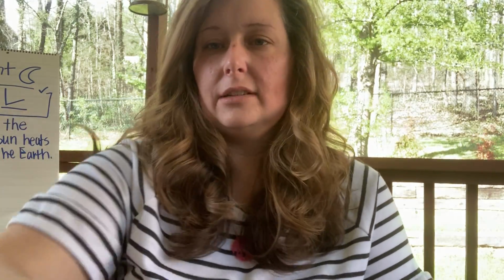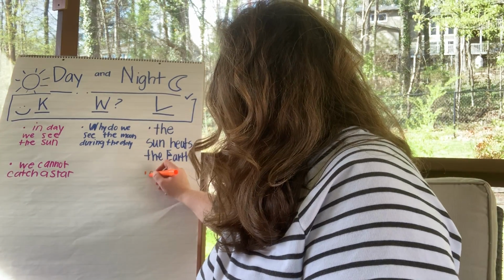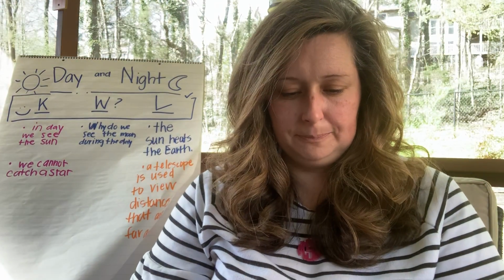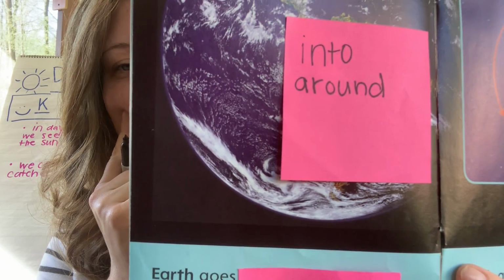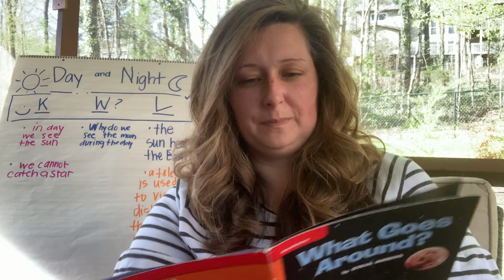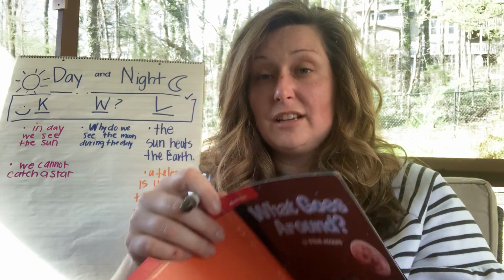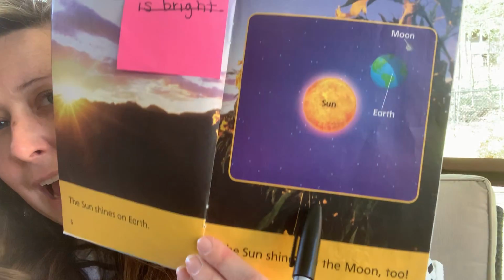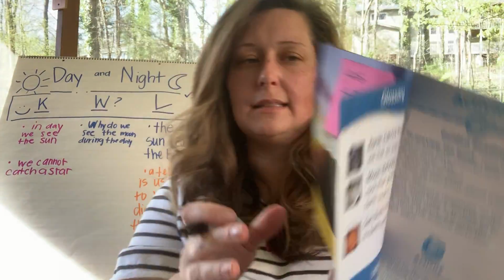What Goes Around